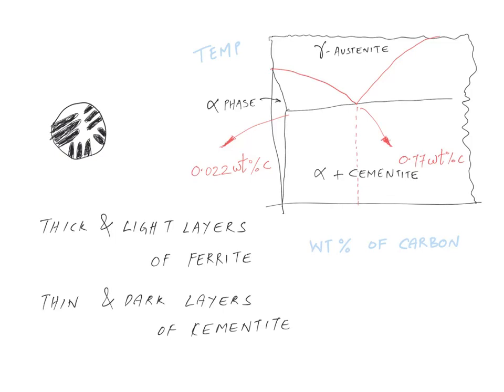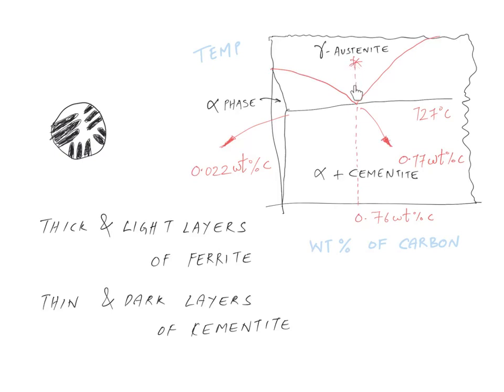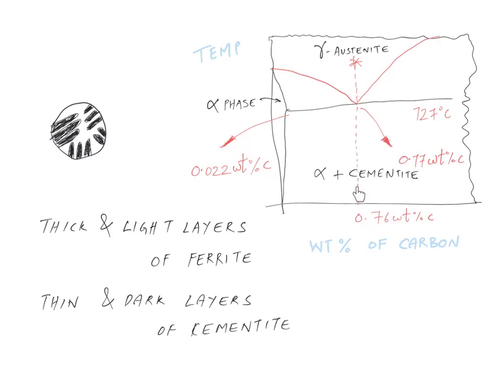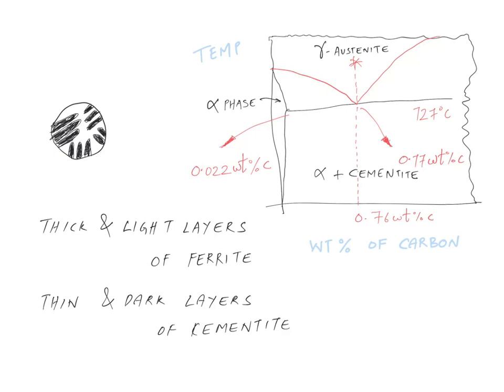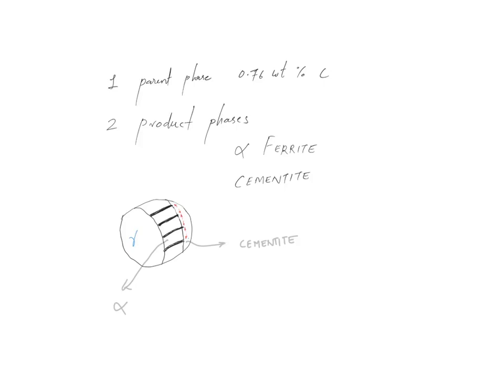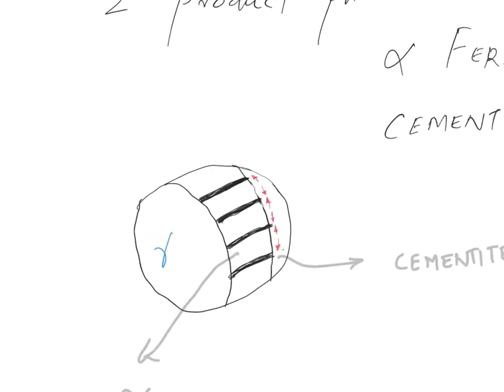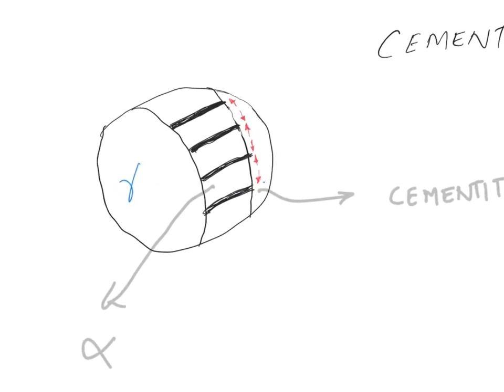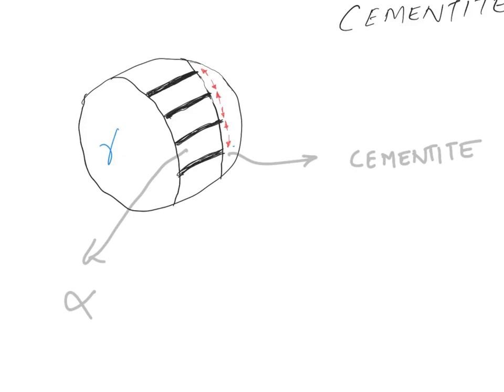Development of Pearlite Microstructure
Introduction to Materials Science
This course is a beginners course aimed at students in the under graduate level.
Will be useful for all competitive  exams like GATE, UPSC Civil Services, UPSC Engineering Services

Basic concepts on structure of solids; common ferrous and non-ferrous materials and their applications; heat-treatment of steels; non-metals- plastics, ceramics, composite materials and nano-materials